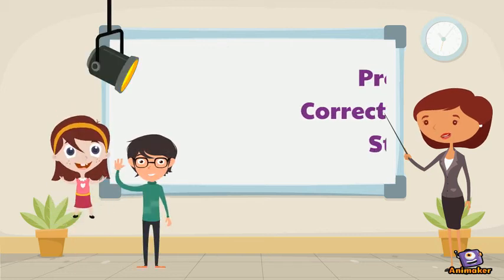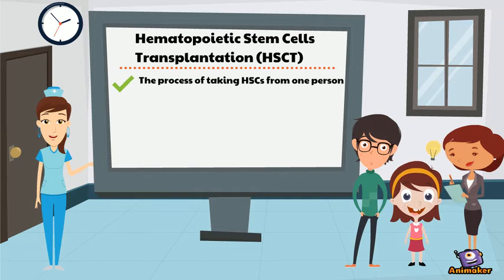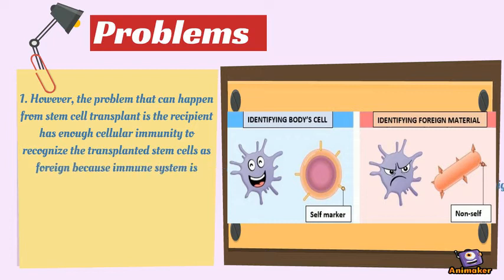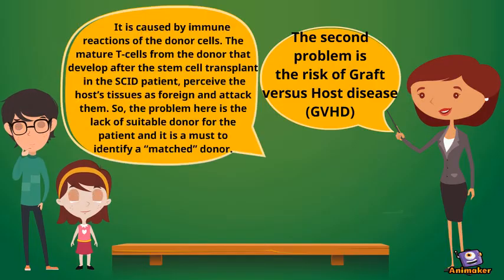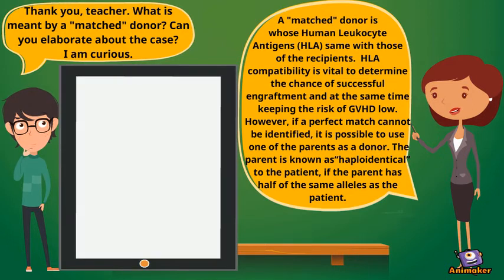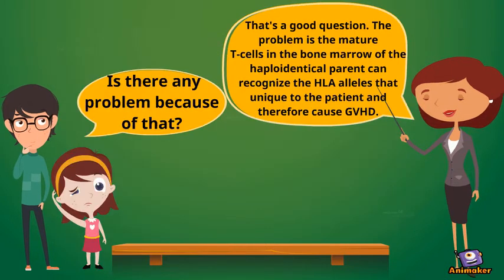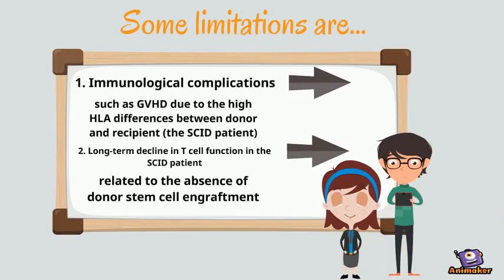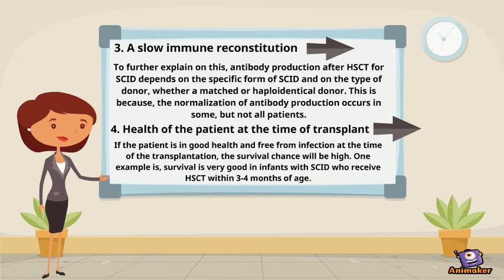gene therapy latest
Animated Video created using Animaker stem cells in scid